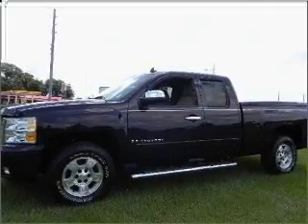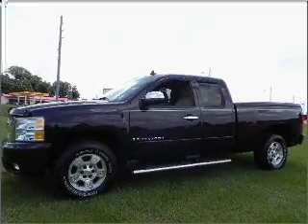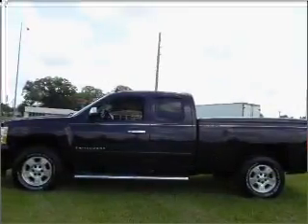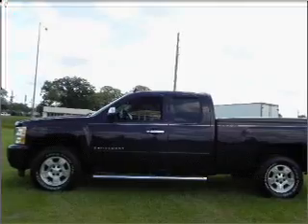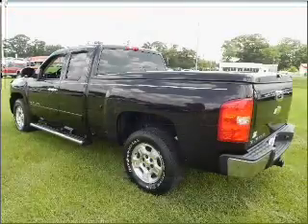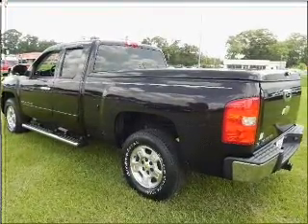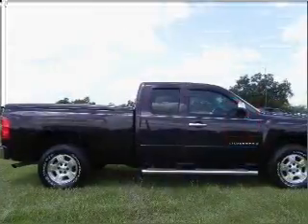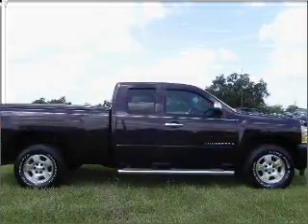2008 Chevrolet Silverado 1500 - Bay Minette AL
Year: 2008
Make: Chevrolet
Model: Silverado 1500
Engine: 5.3 liter 8 cylinder 16 valve
Transmission: 4-Speed Automatic
Exterior: Deep Ruby Metallic
Miles: 69235

1304 Hwy 31 South
B